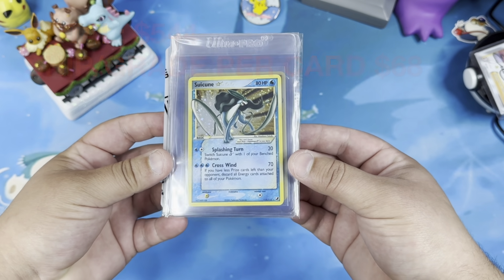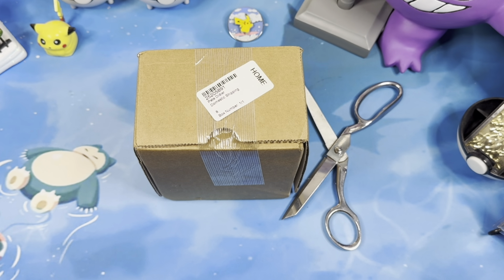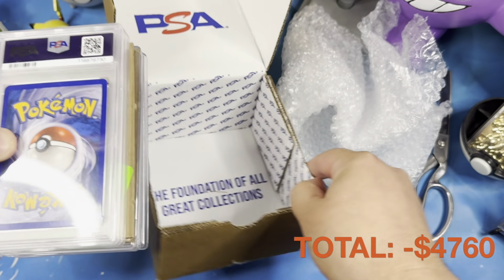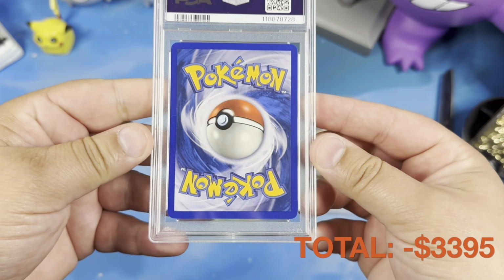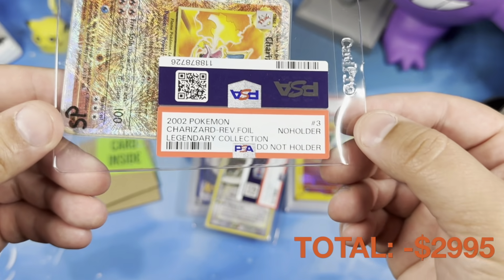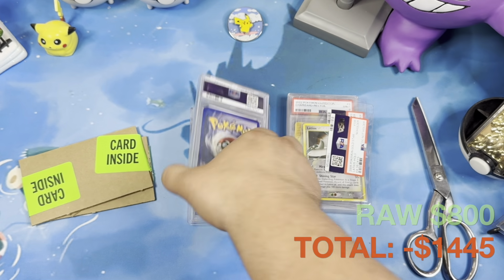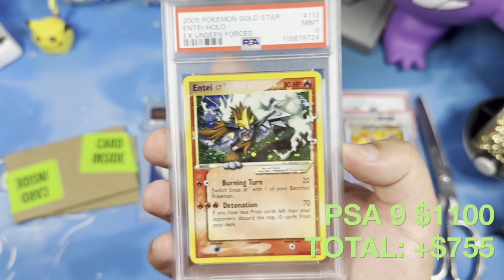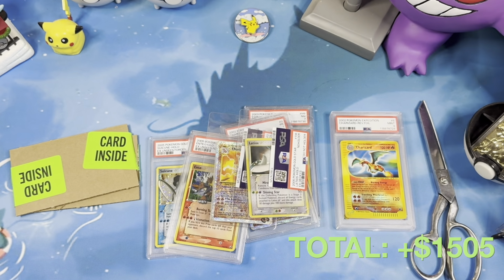My First Ever PSA Graded Card Reveal!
I wanted to share my first time ever sending a card lot to PSA! Let’s see what grades we got!